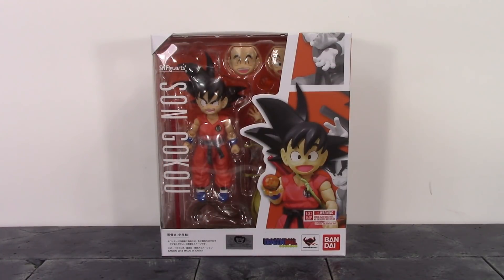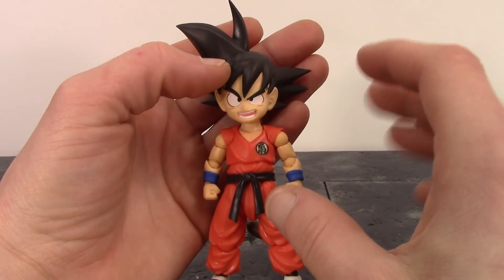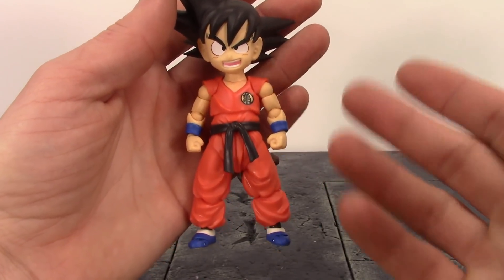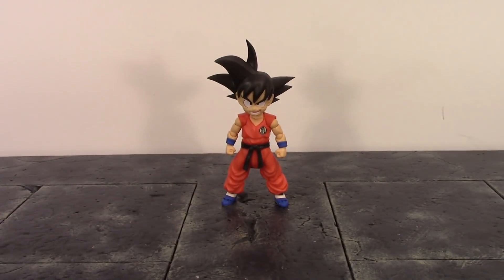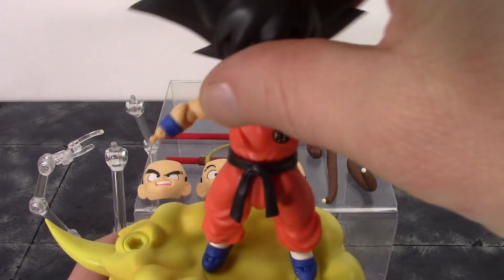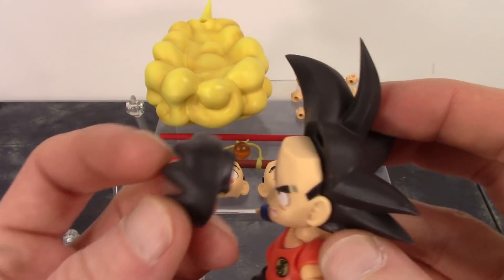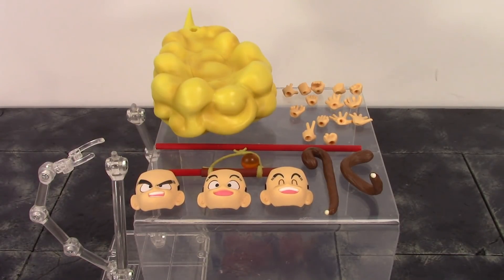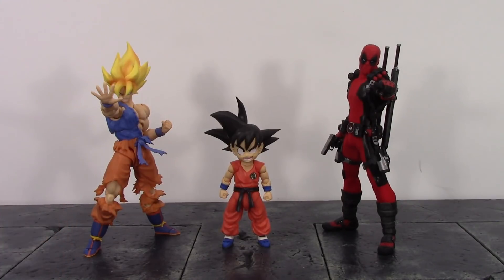Bandai Tamashii Nations SH Figuarts DRAGON BALL KID GOKU (Son Goku) Action Figure Toy Review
What's going on everybody, today we are taking a look at the SH Figuarts Dragon Ball KID GOKU!!